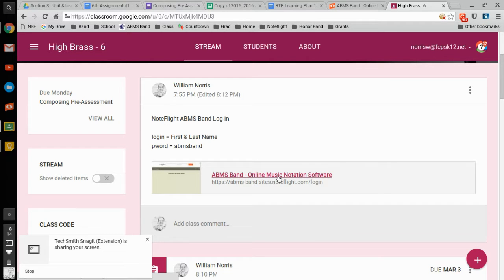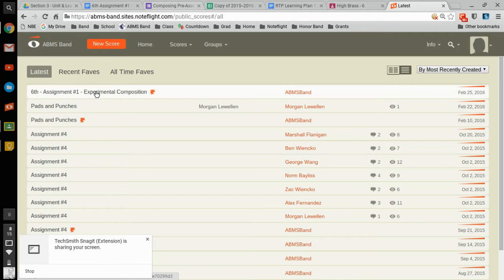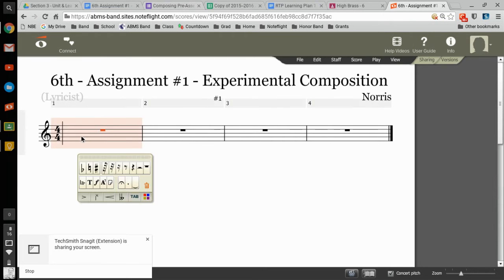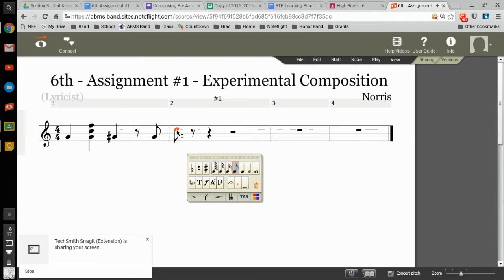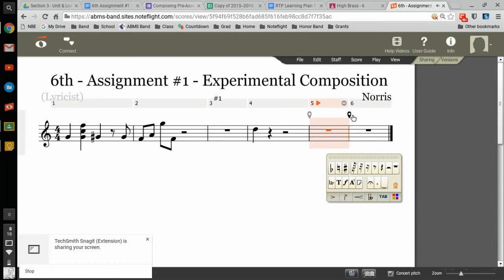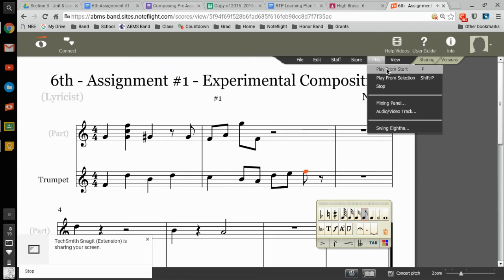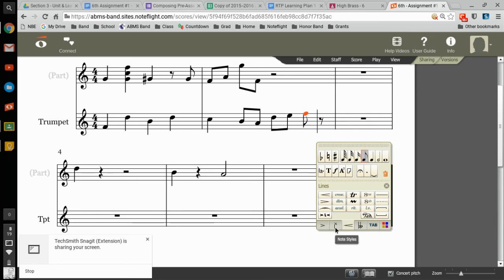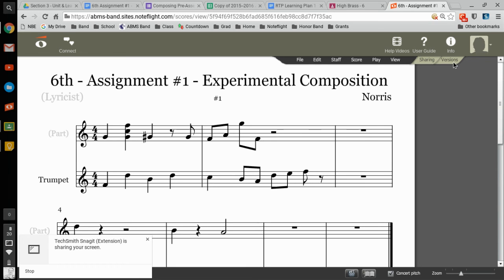Assignment #1 How to Login